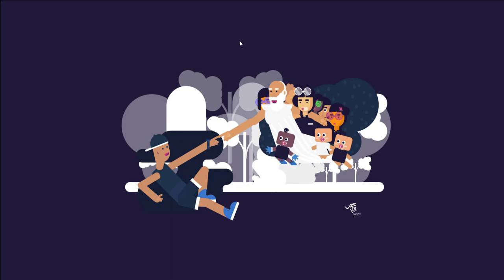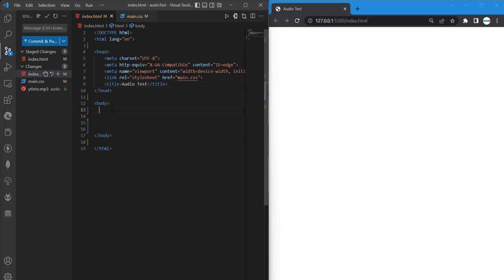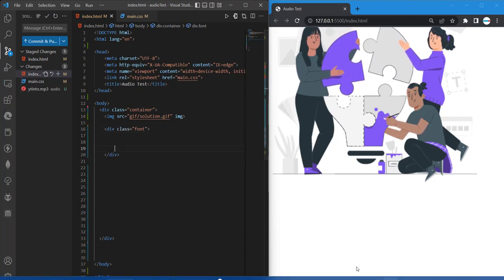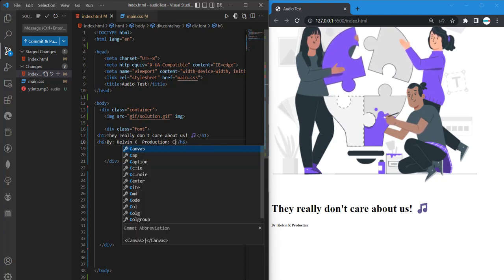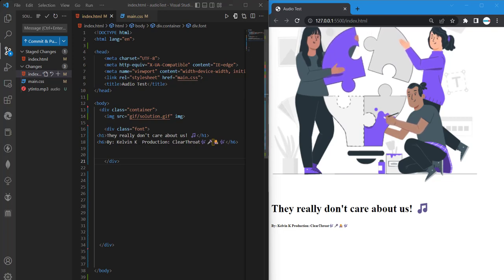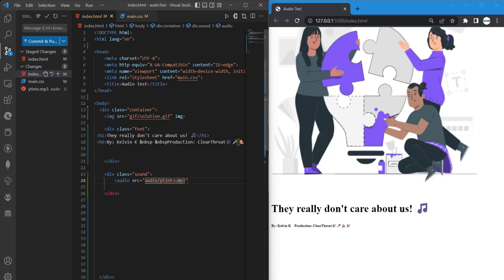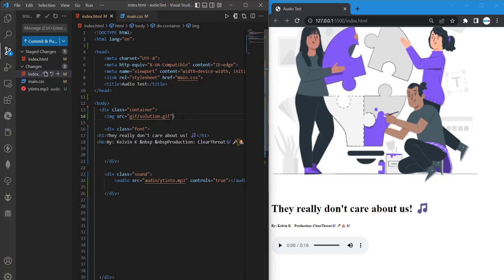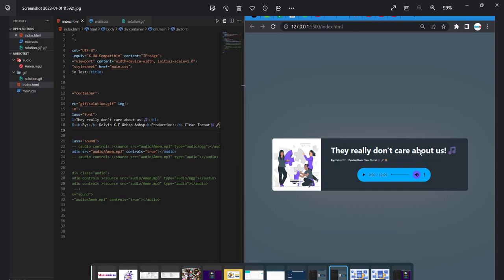1:HTML Structure-Audio Player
Structuring our HTML section of our audio player